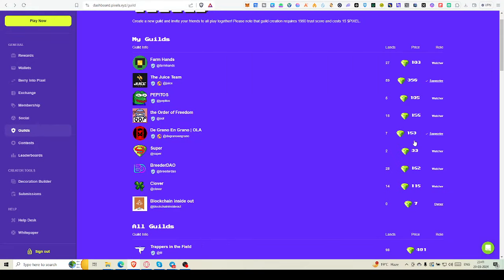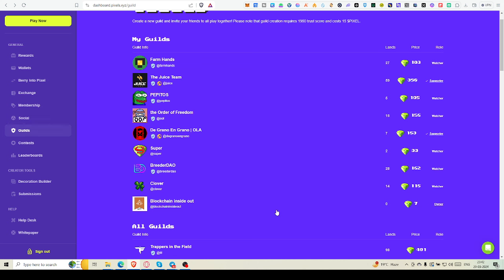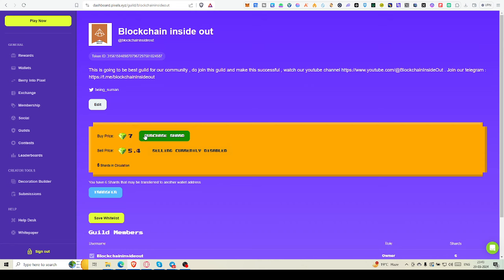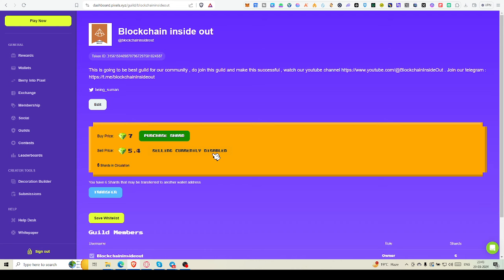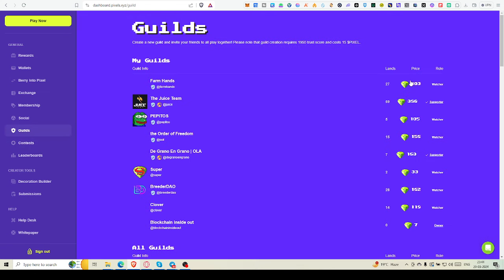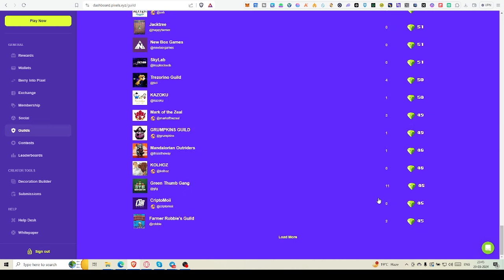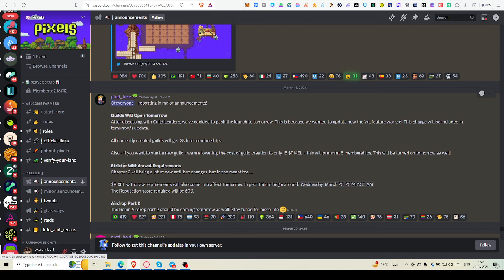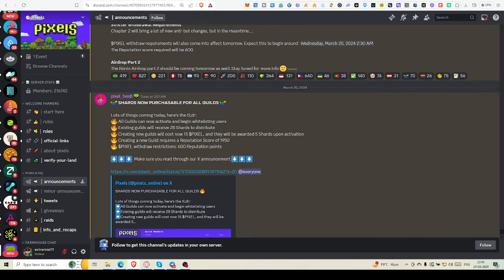PIXELS GUILD : Our Team Guild Blockchain Inside Out